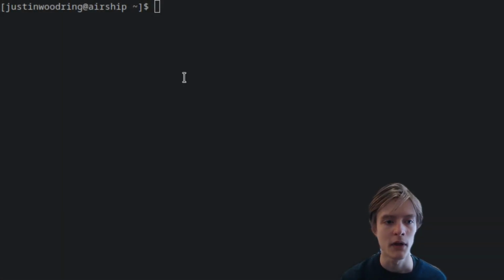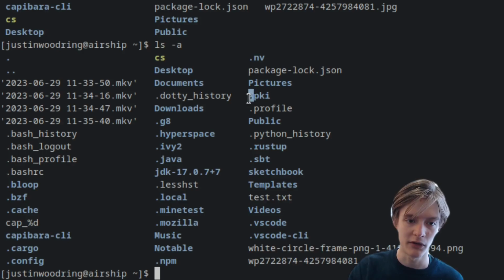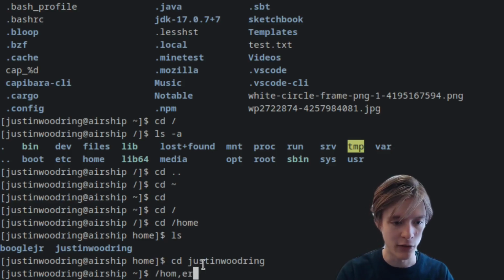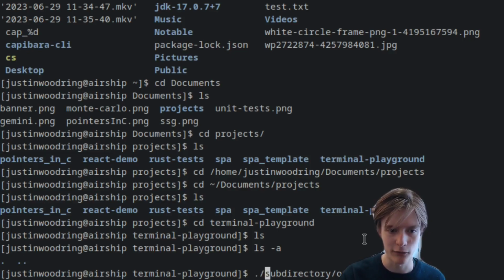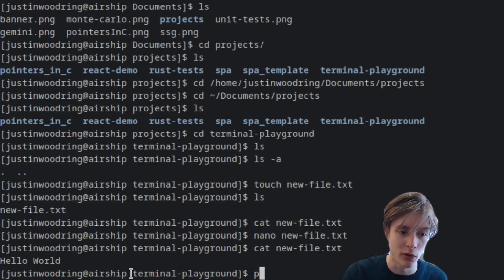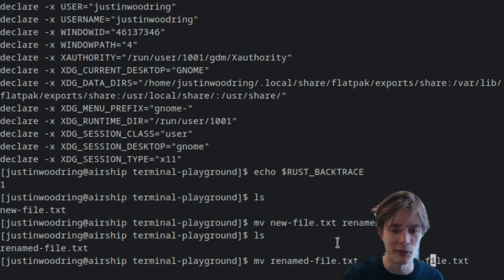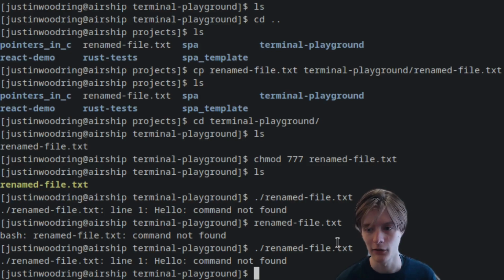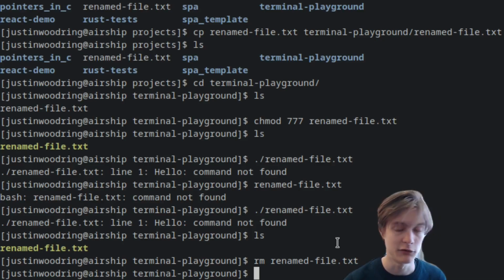Everything You Need To Know About The Terminal (Unix & Mac)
The terminal is amazing asset but it can prove quite intimidating for new users. In this video, I walk beginners through their first baby steps in the terminal.